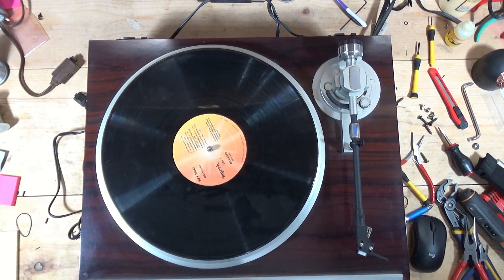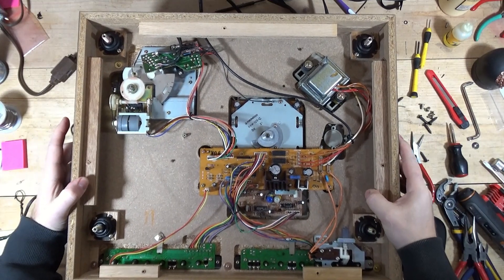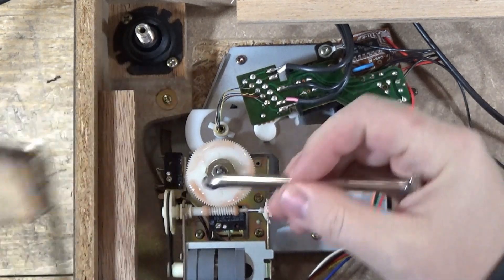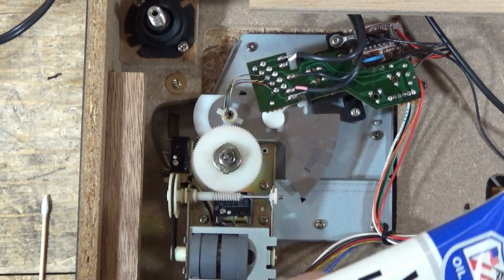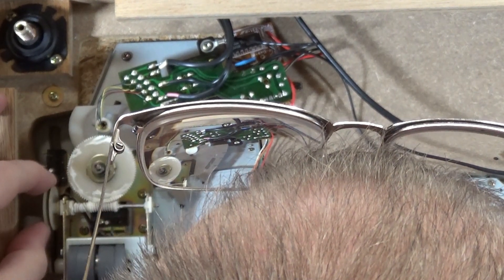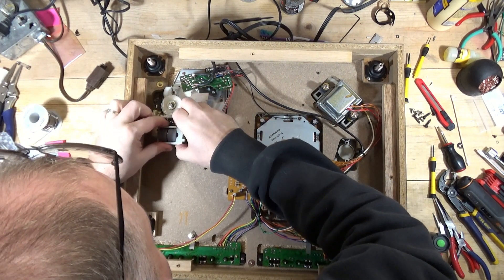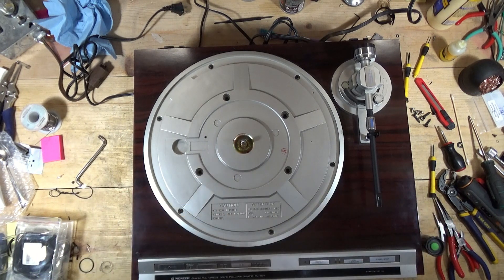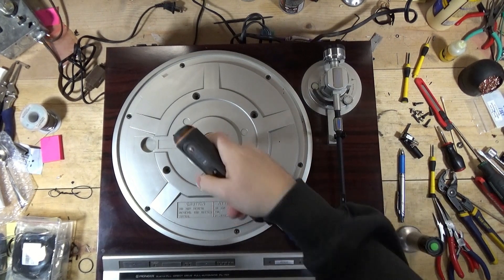Pioneer PL 707 Turntable Repair Part 2 - Stylus Cleaning, Belt Service, and Motor Noise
Cleaning the stylus, servicing the belt, and addressing the source of some motor noise.